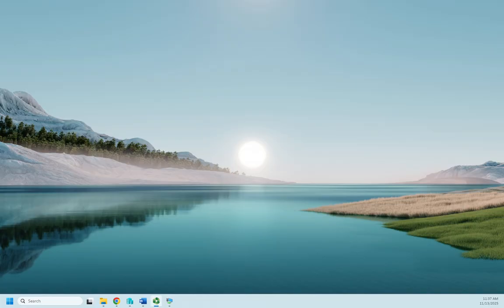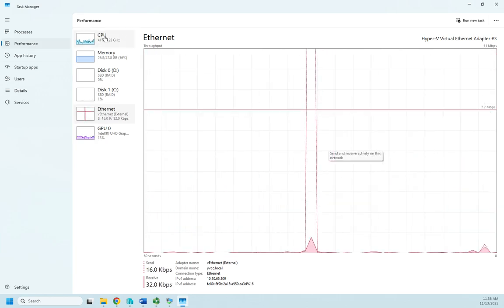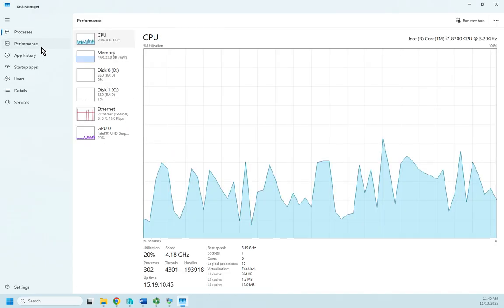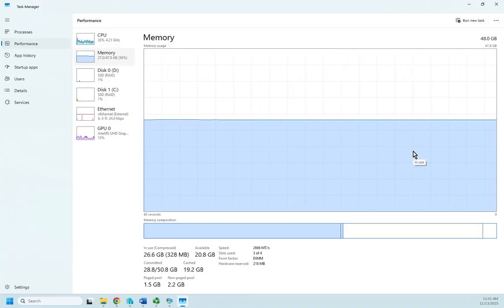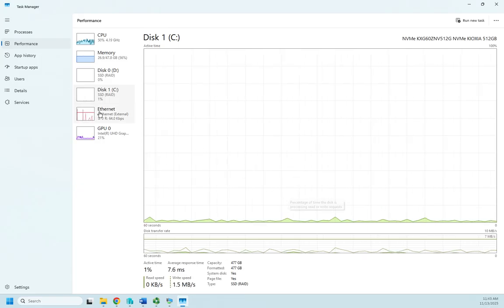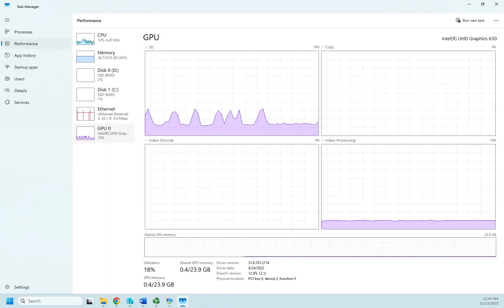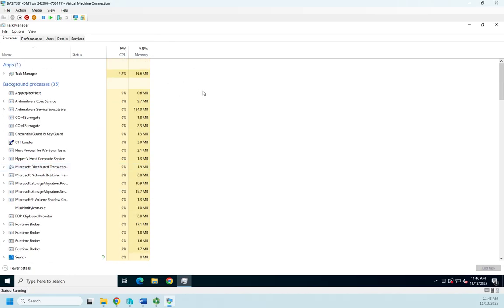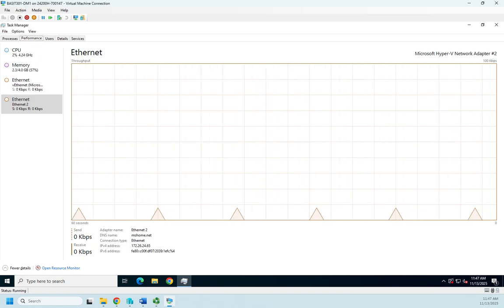Using Windows Task Manager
This video demonstrates how to use Windows Task Manager to monitor performance on both Windows Server and Windows client computers.